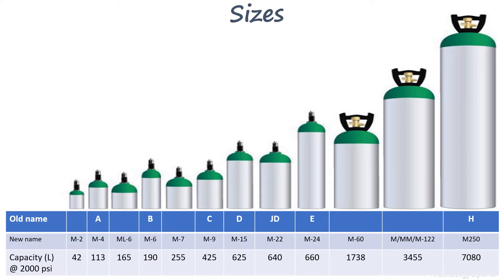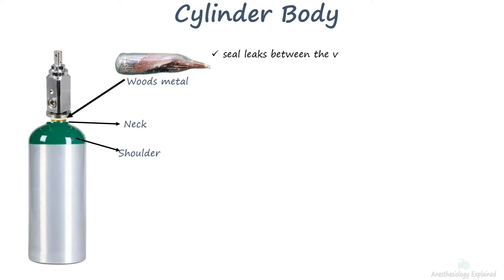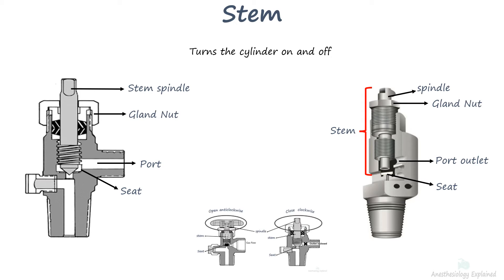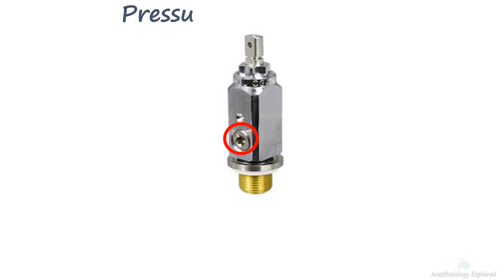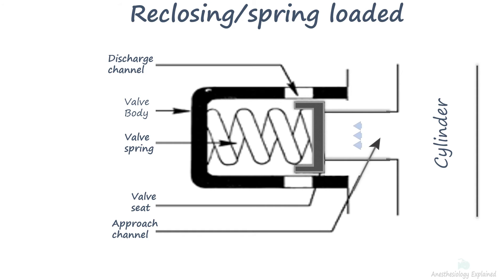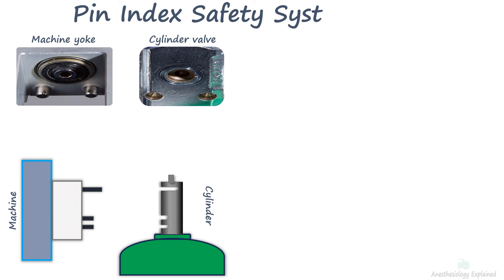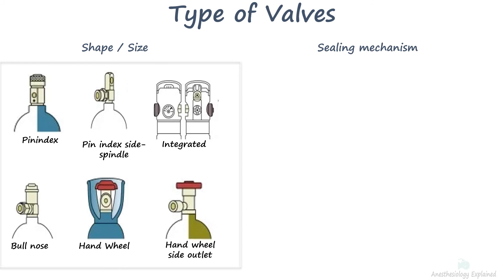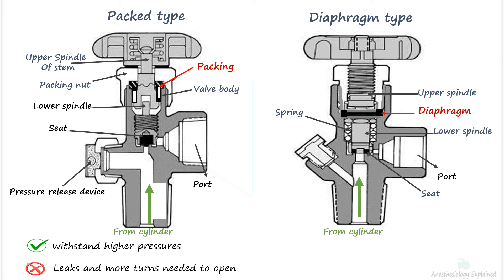Cylinder (Part 2)| medical|Pin index safety system| Pressure relief device| color coding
@AnesthesiaandCriticalcare This is the continuation of the first part "Physics of medical gas" and delves deep into the cylinder parts  and safety mechanism designed in the cylinder.